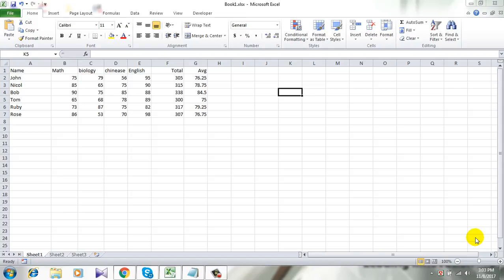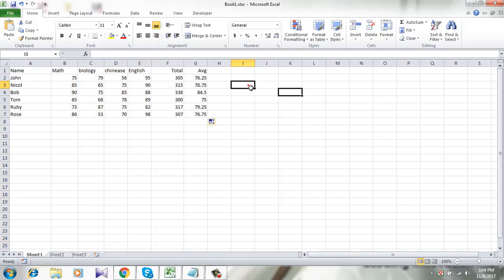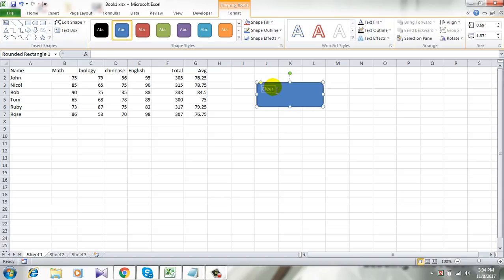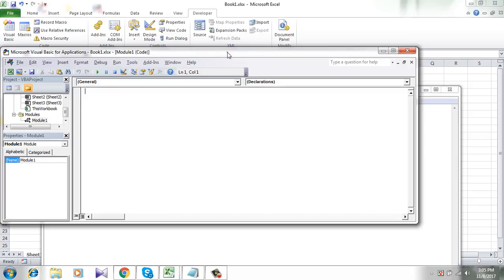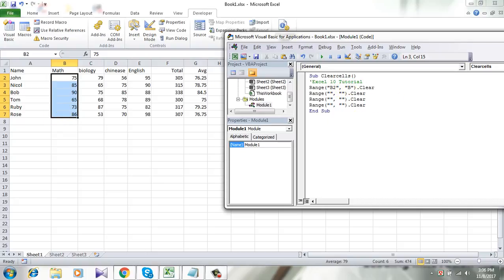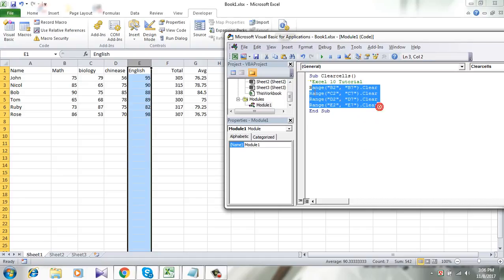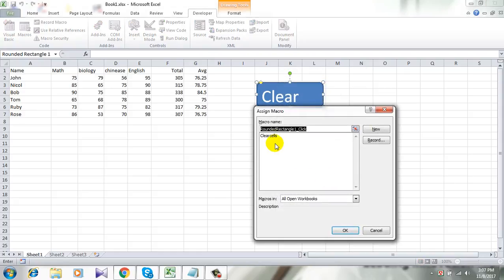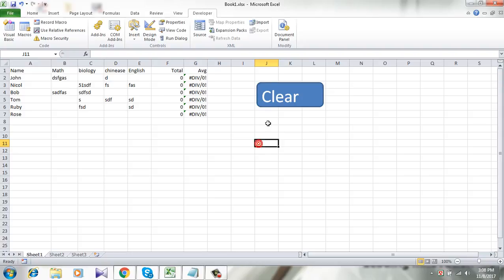How To Apply A Button To Clear Specific Cells In Excel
Need to work on the same workbook again and again? If so, you must be deleting specific cells to update your data. Then why don’t you create a button to clear specific cells in a workbook? This is what I am going to do today. A simple “Clear Cell” button for you.

This one is advanced excel tutorial and we are going to use Excel VBA for this project. Again, I am using Microsoft excel 2010 for the demonstration. Let’s get started.

Step 1: Create A button by Clicking “Insert” and Then “Shapes”.

Step 2: Add text on the button as button name. You can write “Clear” As button name

Step 3: Add Excel VBA by clicking “Developer” and “Visual Basic”.

Step 4: Now from the new window. Click “insert” and then click “Module”

Step 6: You need to assign Macro to the button you created. Right click on the button and click “Assign Macro”

Step 7: Click on “Clear” and click “Ok”. (You need to select the button name here. Mine is “clear” so I clicked on that)

Done

This is how you create button to clear specific cells in excel. Hope you like it.